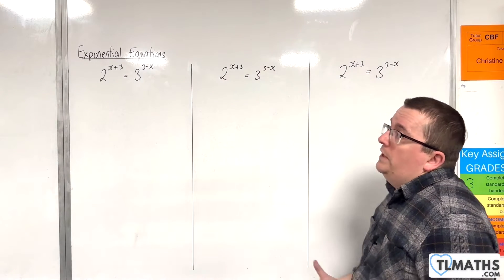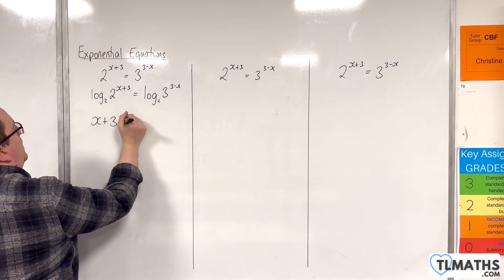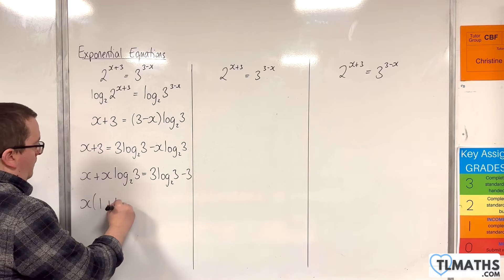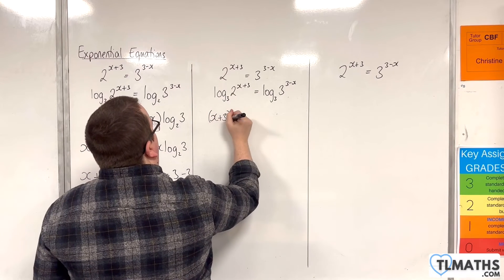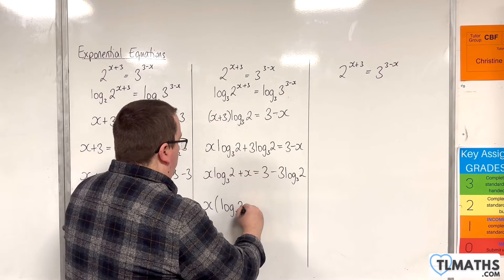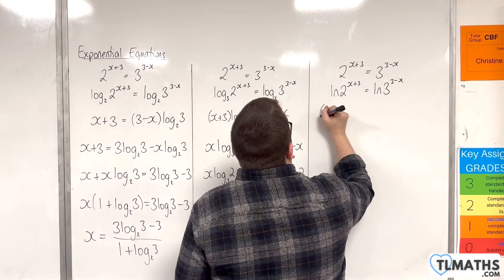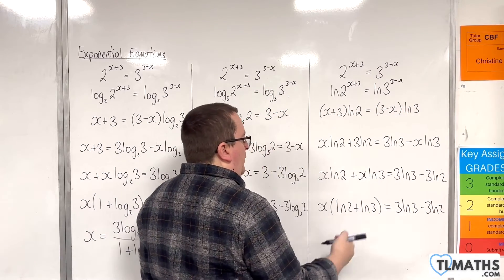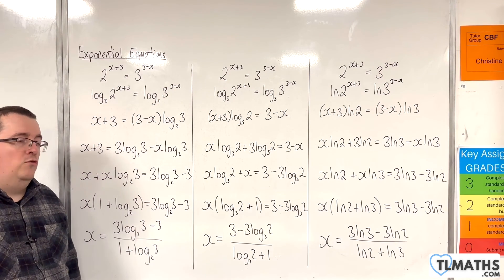A-Level Maths: F5-10 [Exponential Equations: Solve 2^(x+3) = 3^(3-x)]